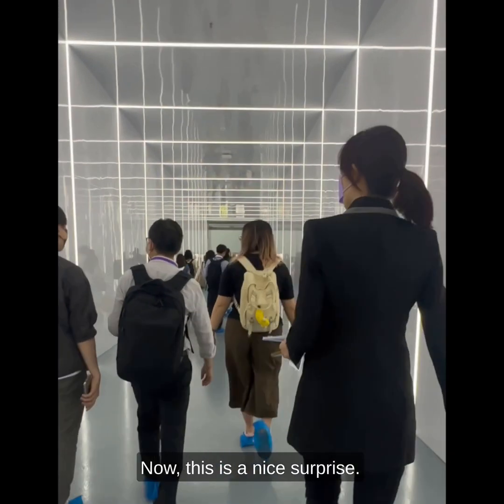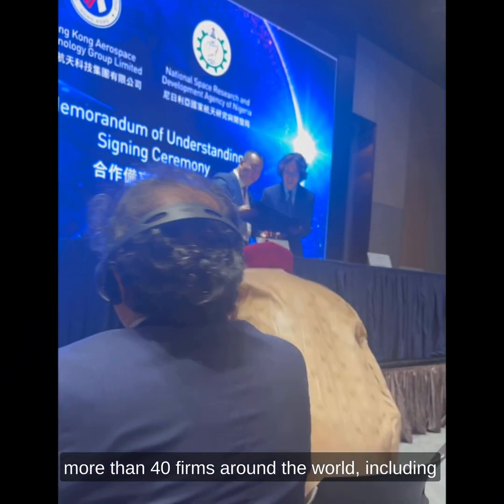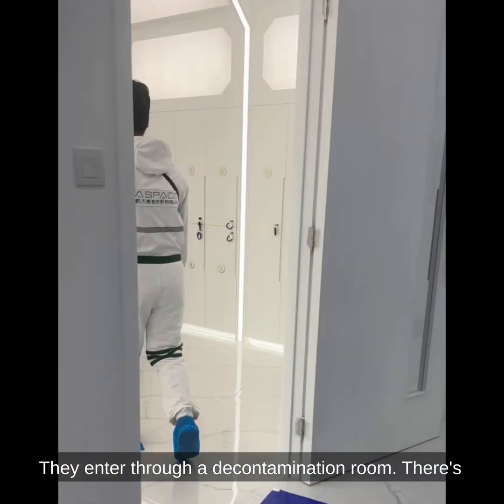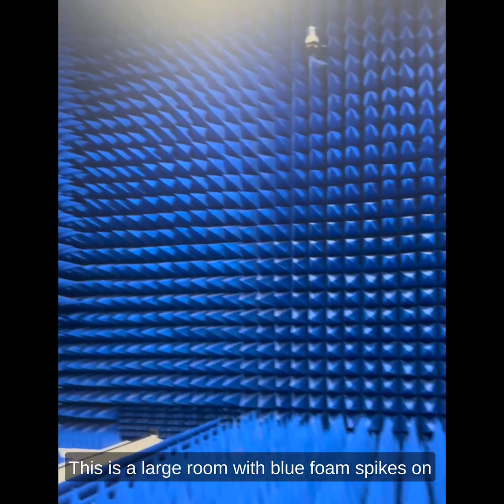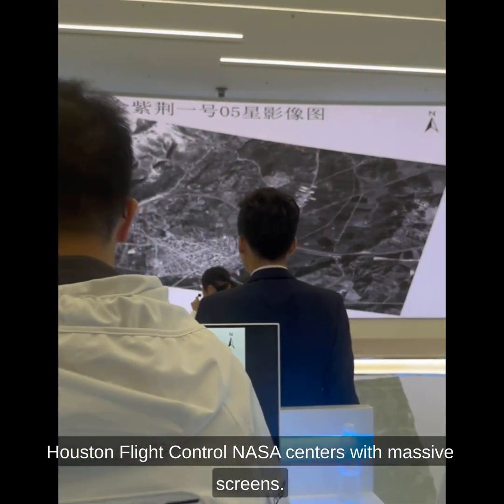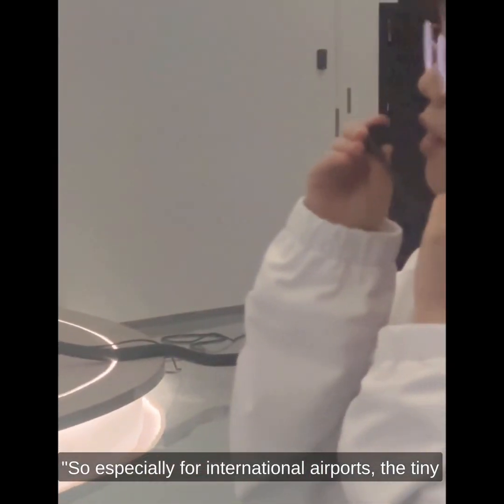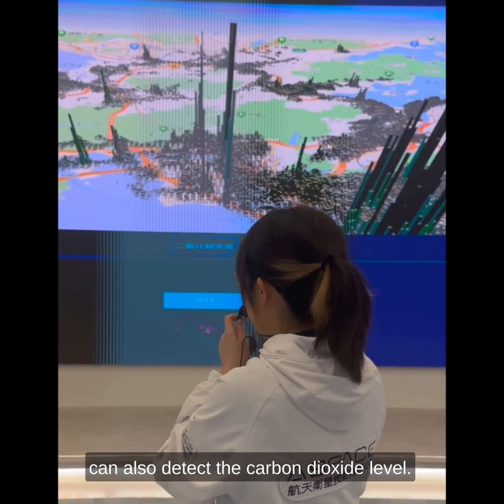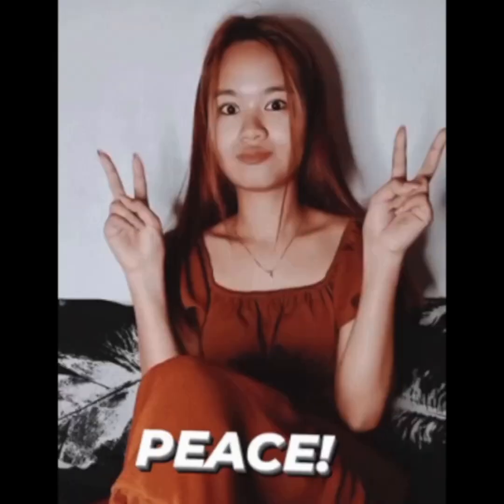World class satellite maker launches in Hong Kong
In an unexpected twist, Hong Kong stepped into a new, future-focused industry yesterday: satellite manufacturing. And, in true Chinese style, did it by partnering with companies in India, Africa and the Arab countries. Friday's editor Nury Vittachi was there.